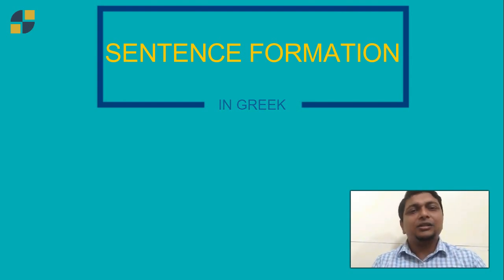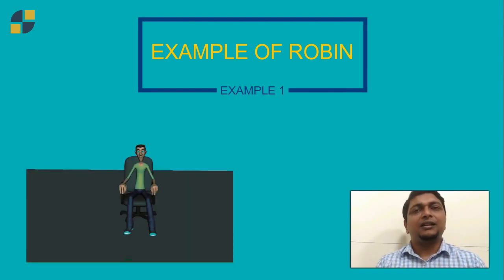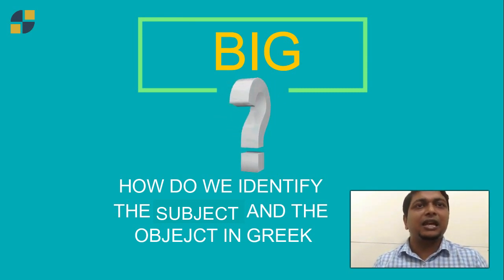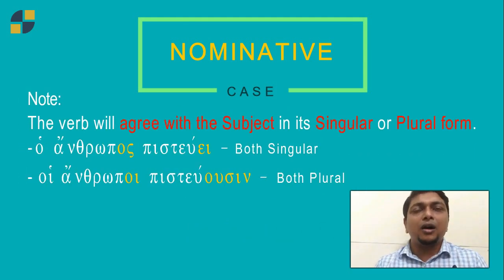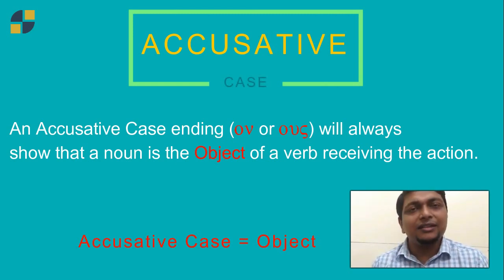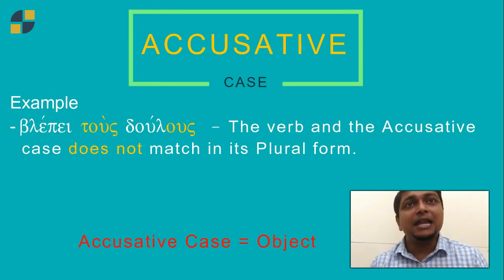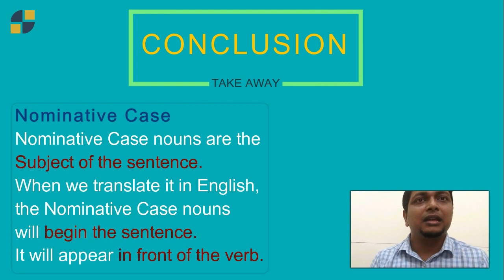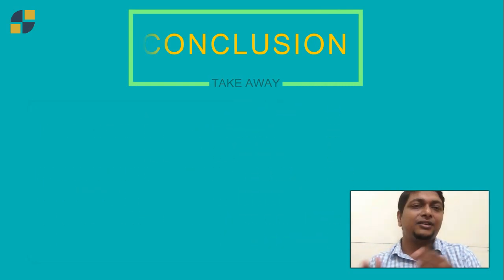Sentence Formation | Elements of Greek | Abhishek Sarkar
Abhishek Sarkar, a faculty member at Southern Asia Bible College (SABC), holds a Master of Theology degree in Inter-Cultural Studies from the South Asia Institute of Advanced Christian Studies (SAIACS). His academic interests primarily revolve around the field of Mission and Anthropology, Biblical Language, particularly Greek, Johannine Writings, and the Theology of Worship. In addition to his teaching responsibilities, Abhishek demonstrates a fervent commitment to preaching the Word of God and equipping individuals actively involved in grassroots-level Kingdom work. He is happily married to his beautiful wife, Starlina from Meghalaya, and they are blessed with two adorable sons named Nathan and Kiaan.
In this instructional video, Abhishek Sarkar provides a comprehensive explanation of Sentence Formation in the Greek Language. Additionally, he addresses the process of English Sentence Formation to facilitate the translation of Greek sentences into English for the benefit of his students. Abhishek employs two metaphors to elucidate (clarify) the identification of the Subject and the Object within a Greek sentence by analyzing their respective endings and subsequently positioning them appropriately during the translation process into English.